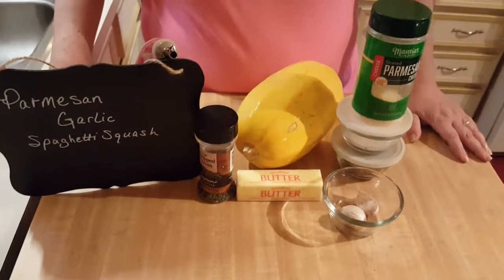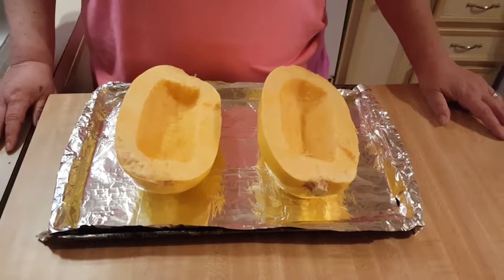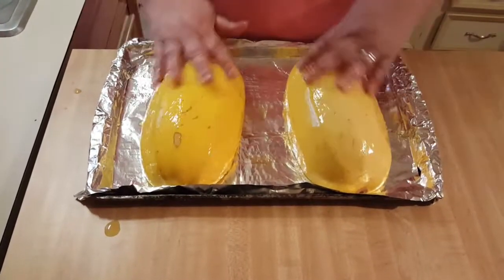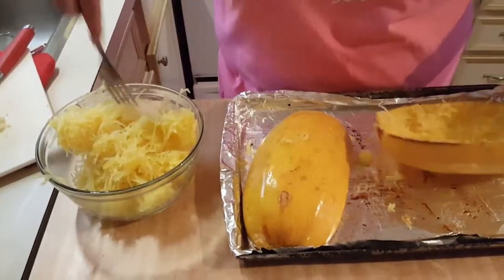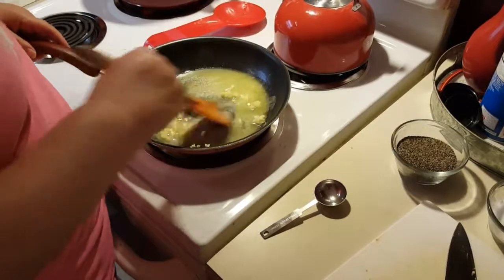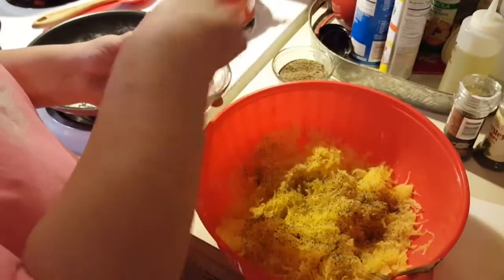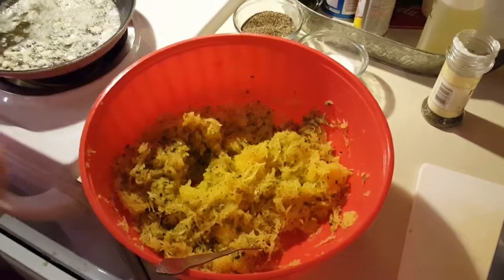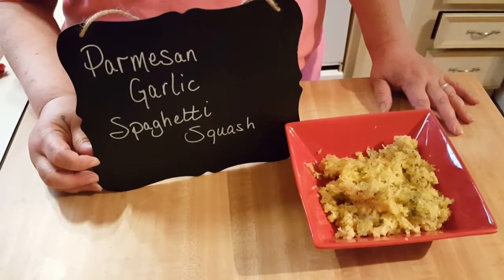How to make Parmesan Garlic Spaghetti Squash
1 spaghetti squash
olive oil
 I used:
5 tbsp butter
2 tbsp dried chives
1 tbsp dried parsley flakes
1 cup grated parmesan cheese
salt & pepper

Wash & dry squash, cut in half lengthwise & scoop out seeds with a spoon.
Bathe/brush inside of squash with olive oil
Turn over & bake 45 min to 1 hour until a fork can go easily through the skin.
Scrape inside of squash with a fork to make strands like spaghetti.
Make sauce and pour over and mix.